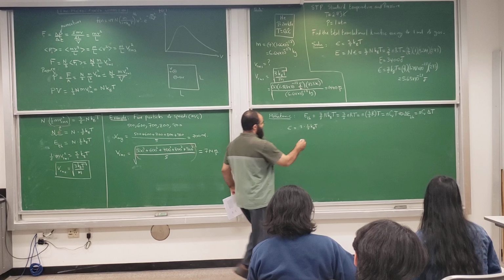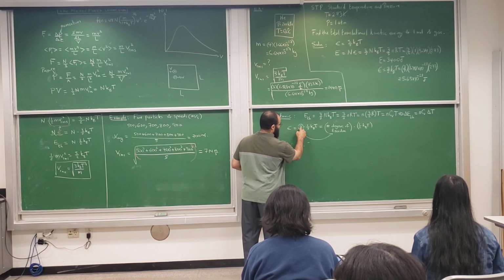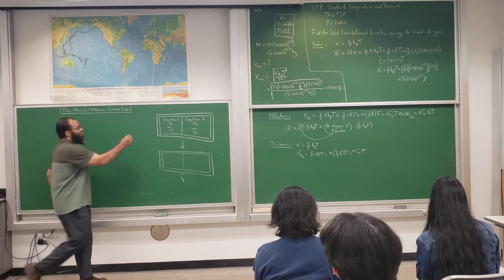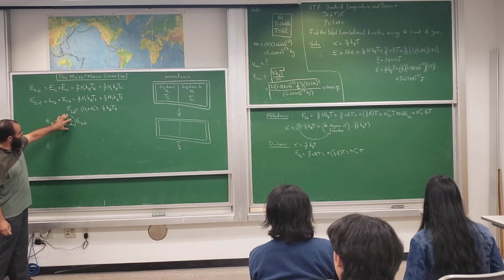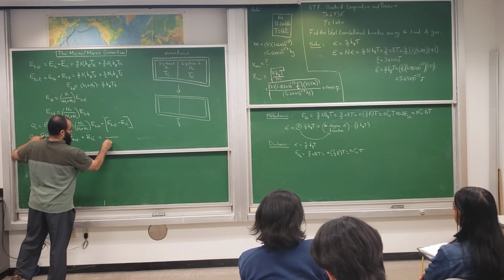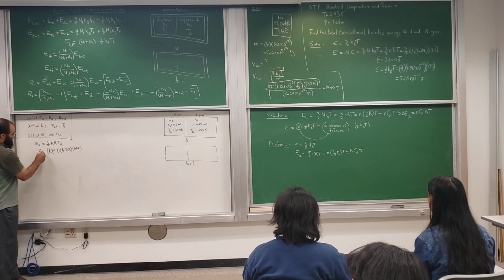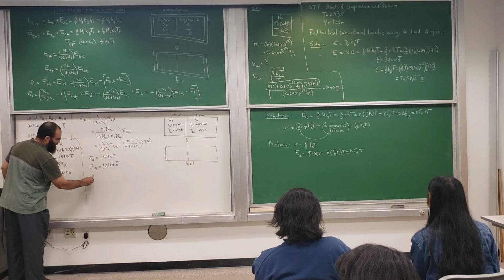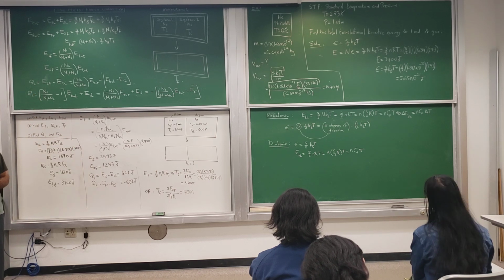Thermodynamics 4 Micro Macro Connection Part B